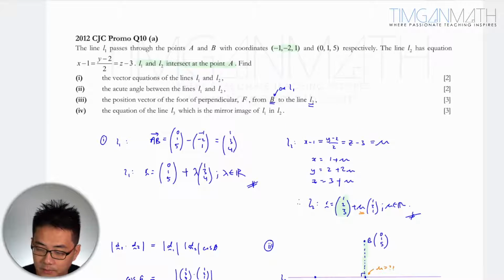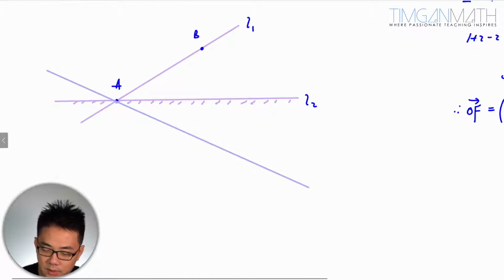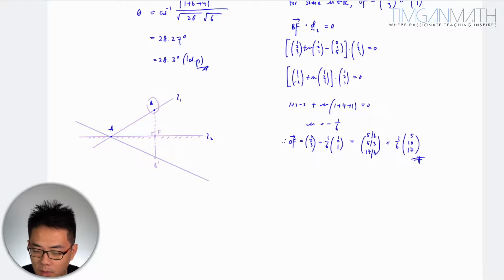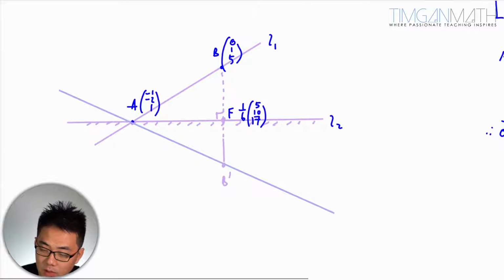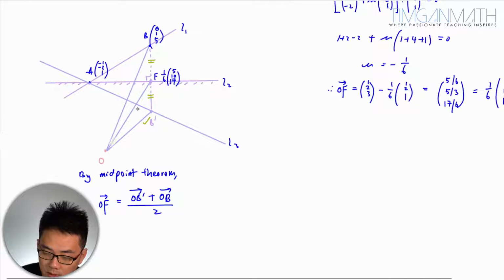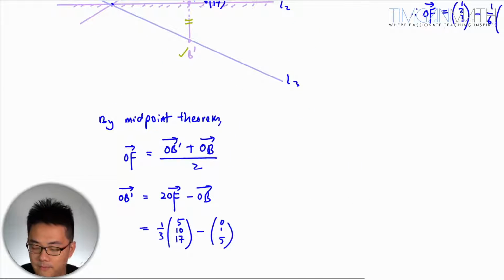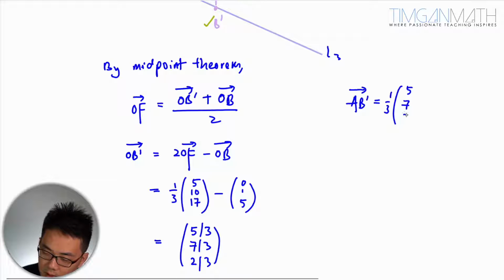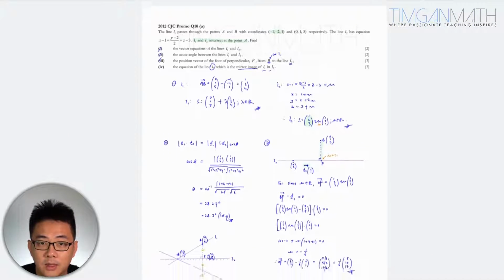H2 Math 2012 CJC Promo Q10 (a) (iv)